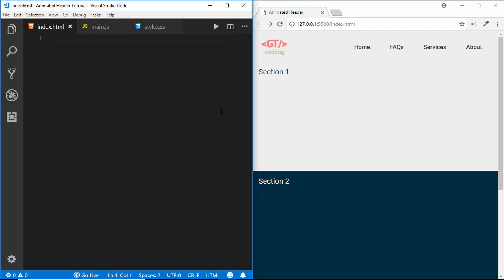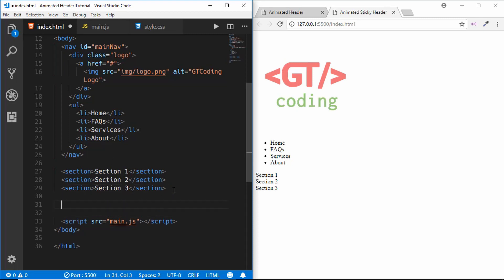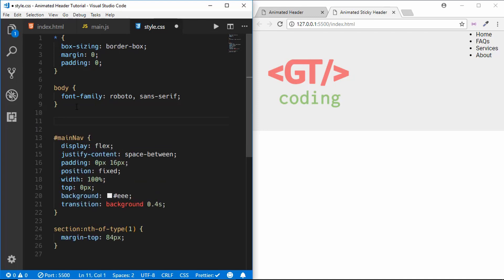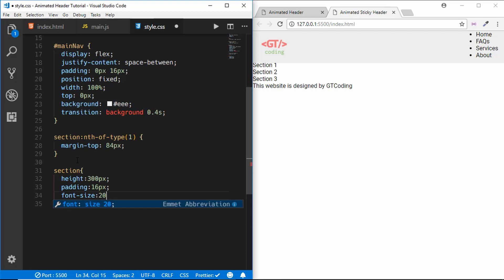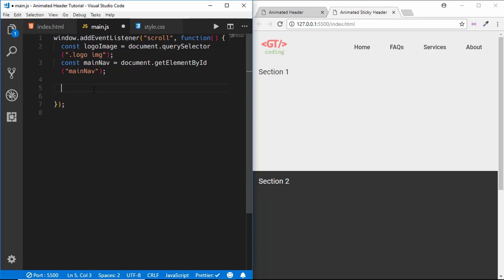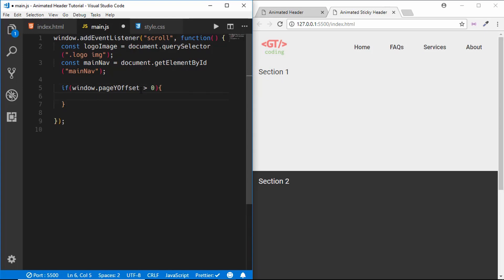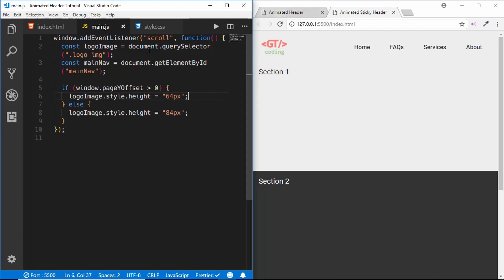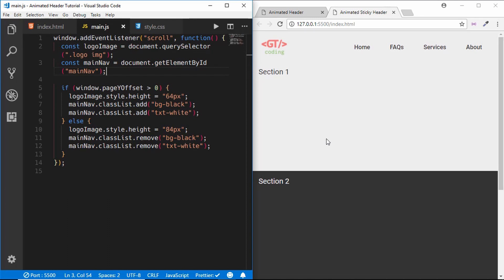Animated Sticky Header using HTML CSS & Javascript (Web Design Tutorial)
Hi friends, in this video you will learn how to create an animated sticky header using HTML, CSS and Javascript. We use the evenListener called 'scroll' on the window object.